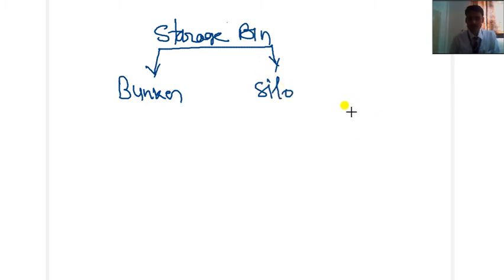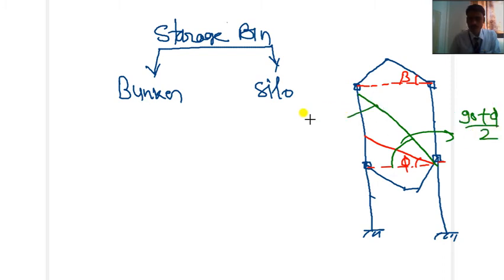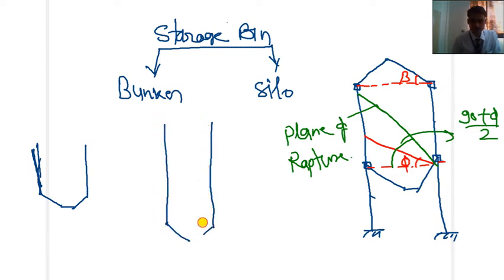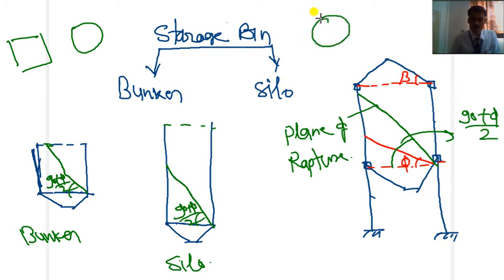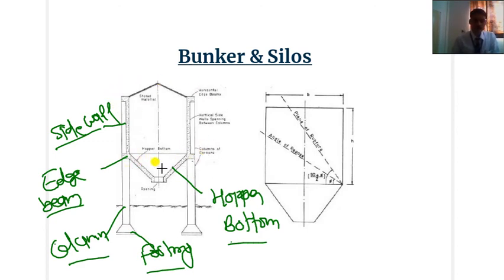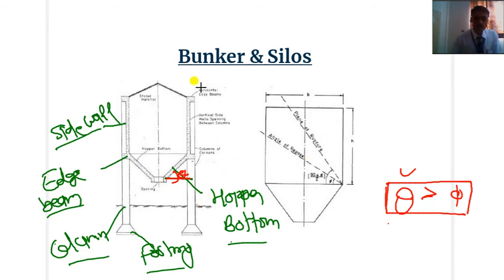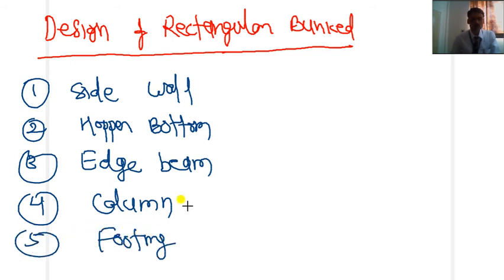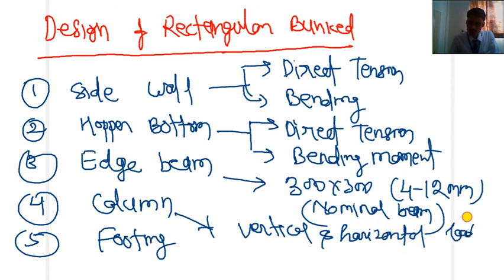Introduction of Bunker and Silos / RCC-II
The bunkers are large size shallow bins to store grains, coal and cement. In bunkers, the plane of rupture intersects the free surface of the stored material. Generally, steel bunkers are used to store coal at power plants and loco-running sheds. ... The silos are the deep bins for storage.